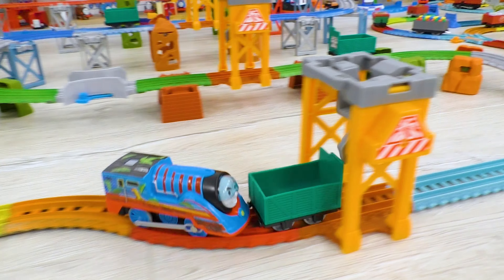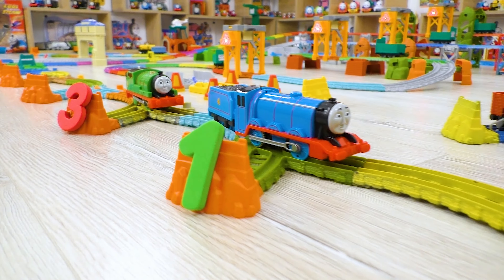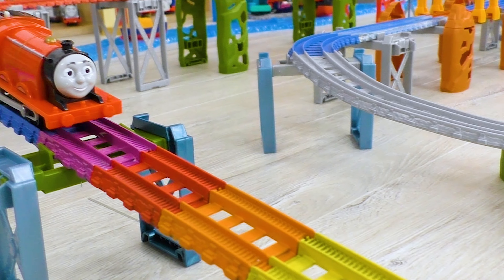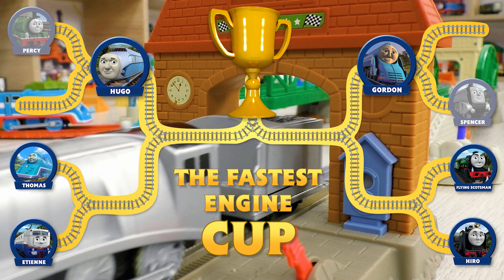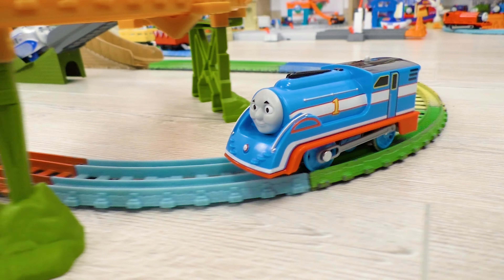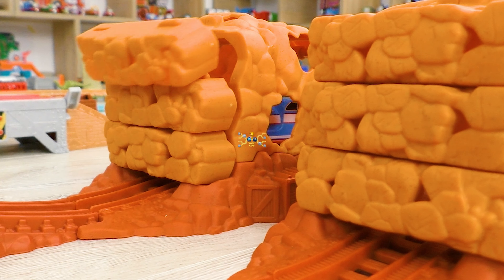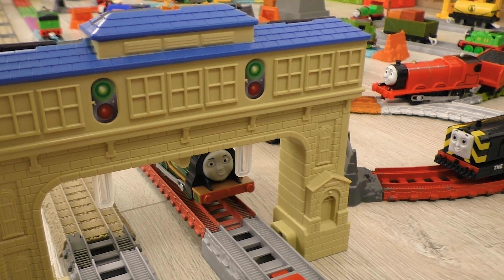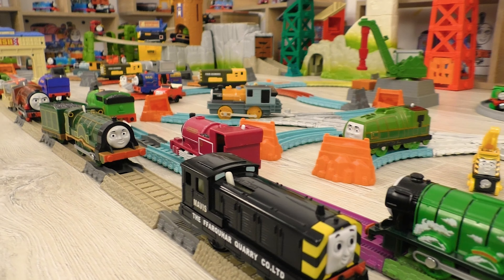Thomas & Friends: Turbocharged Racing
Get ready for a turbocharged adventure with "Thomas & Friends: Turbocharged Racing"! Join Thomas, Percy, and their locomotive buddies as they rev up their engines and dive into a high-octane racing competition on the vibrant tracks of the Island of Sodor. Feel the exhilaration as they navigate through twists, turns, and unexpected challenges, discovering the true essence of sportsmanship and teamwork. This dynamic video pays homage to speed, camaraderie, and the sheer joy of competition. Brace yourself for a rollercoaster of thrilling races, valuable life lessons, and the enchanting charisma of Thomas and his friends. All aboard for a race day that promises non-stop excitement! 🚂🏁